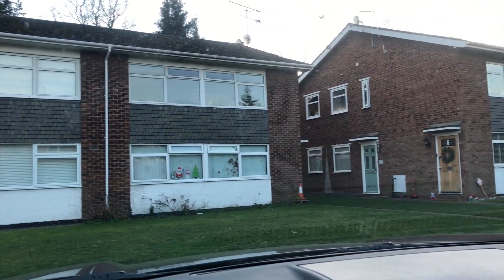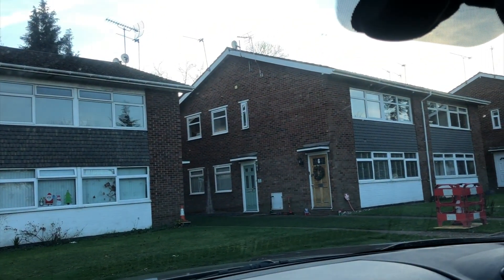Vlog: Mentally Moving In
Following more of my thoughts and frustrations during the moving process. Sorry I can’t show you more of the properties but you have to consider the homeowners and the estate agents privacy and I can’t assume they tell be ok being featured. Will always show what I can. Either way though I hope the chatty sections give an insight into the thought processes behind the decisions and all the things you have the consider when purchasing a property.

Sophie is a freelance journalist and presenter covering Music, Art, Fashion, Beauty, Travel, Films, Lifestyle and Health.

She graduated with a First in Fine Art,but went on to explore her love of fashion gaining experience at the likes of Vogue, Elle, Glamour, Easy Living and more. She then went on to Alexander McQueen as an artwork assistent, one of her illustrations gracing a gown worn by Cate Blanchett at the Cannes Film Festival. After that she went on to work as a stylist and stylist assistent working on shoots for NME, 125 and Easy Living. Alongside this she worked as a freelance journalist contributing work to Stylebible,The Guardian, Gunpowder, Disappear Here, Sketchbook, Elmbridge Magazine, and Bring the Noise where she was Reviews Editor. Her love of music has seen her work with Hit The Floor and Ticketmaster where she has contributed numerous interviews. She has also presented for Relentless Energy Drink at Reading and Leeds Festival, and currently hosts art videos for Canvas.
Alongside this worked with and consulted for various brands including Dead Heroes Clothing and Cheer Up Clothing.
She used her channel as an excuse to talk and create about the things she's passionate about as well as trying to spread awareness for health issues and taboo issues.